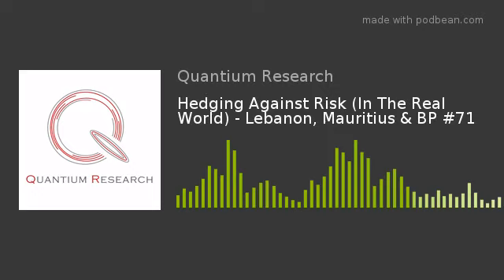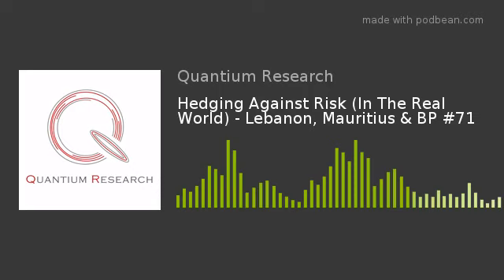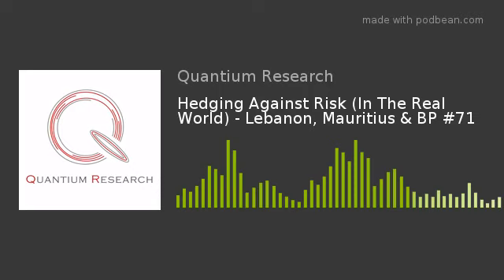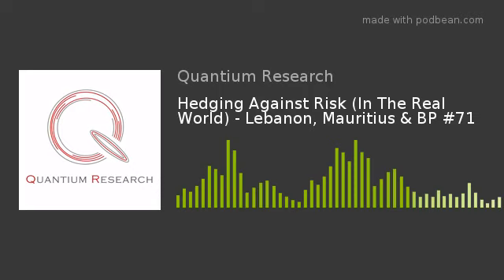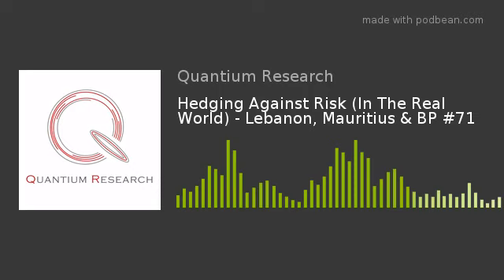Hedging Against Risk (In The Real World) - Lebanon, Mauritius & BP #71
Ryan Kia (of Quantiumresearch.co.uk) looks at the idea of preventing large, one-off exogenous risks. He first briefly introduces portfolio-focused hedging techniques (the traditional buying of "puts" in a long-focused portfolio), to then look at recent headlines regarding Lebanon &amp; Mauritius.

He also touches upon the fatal "Deepwater Horizon" disaster and its costs (to date) of $65bn for BP, with an emphasis on how the responsible actions of executives at competing firms have prevented the occurrences of similar disasters in the present day.

"Sometimes, the real heroes go unnoticed, simply because they know how to get their jobs done - without fail"